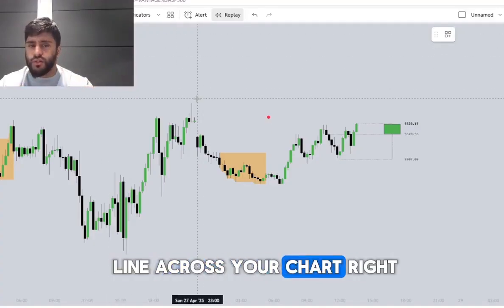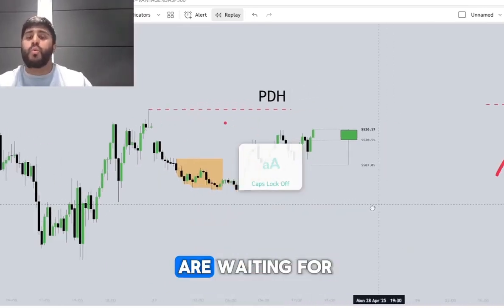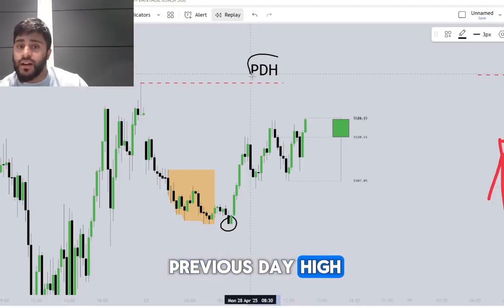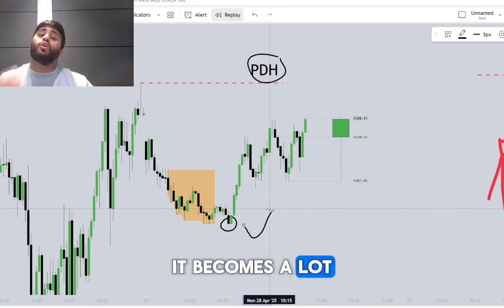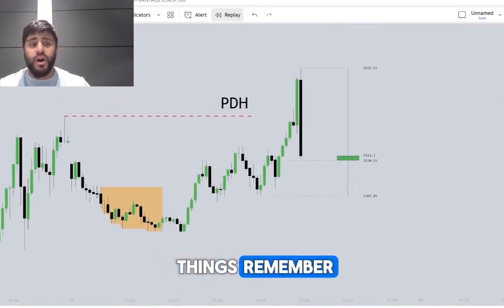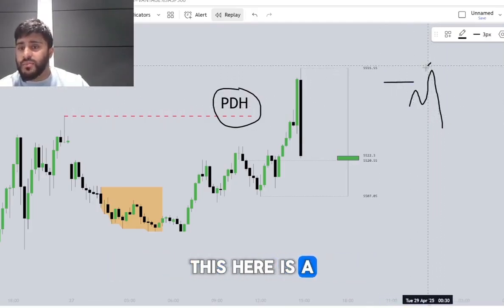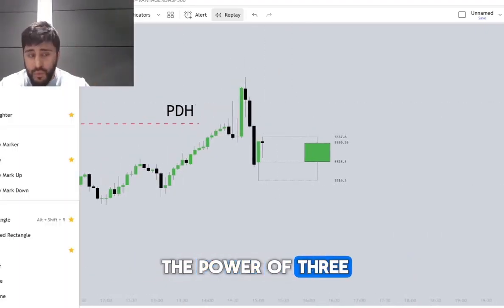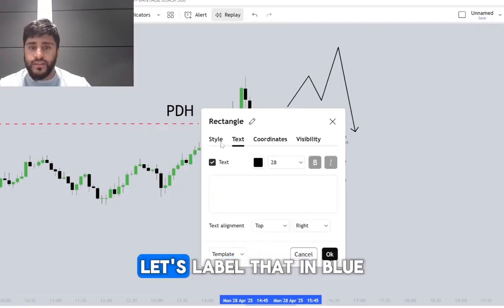10 February 2026